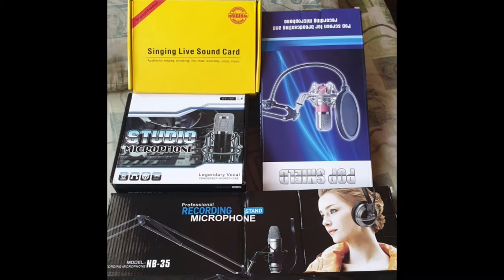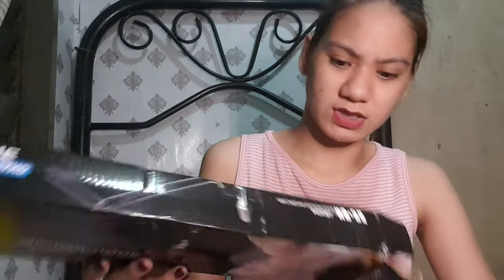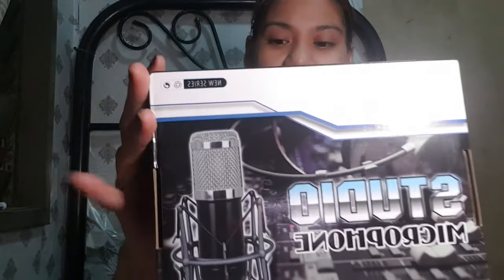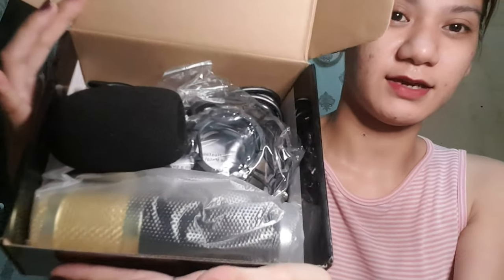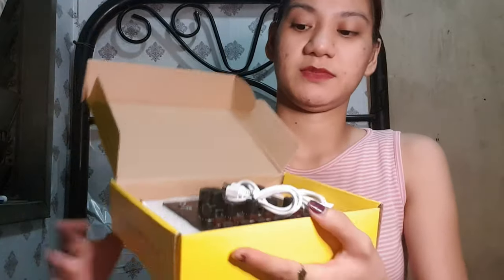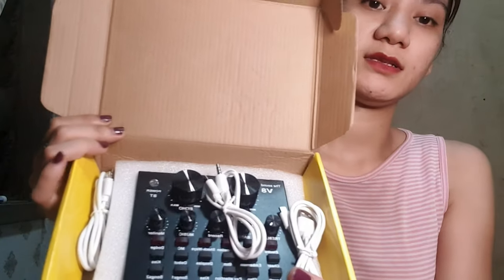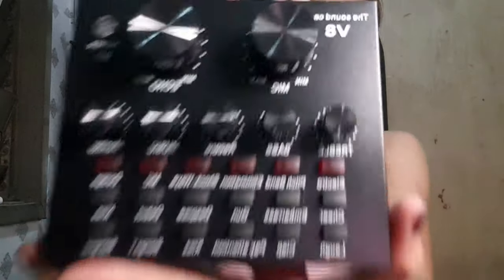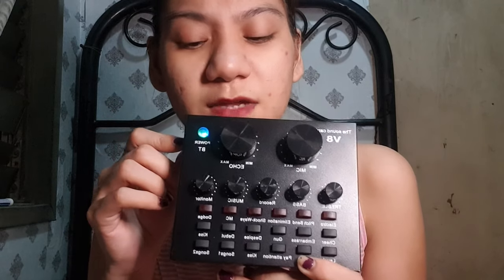BM-800 MICROPHONE SET (V8 SOUND CARD, BM-800 MICROPHONE, POPFILTER, NB35 TABLE STAND) |UNBOXING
Something Good for Vlogging, Recording, Singing, Live Streaming, with built in background sounds instant and less editing.

FB Page: Mixed Emotions, Text Messeges
              : KillmeJhen Gaming

Please have some time to watch my other videos, if you have any suggestions, questions, or any ideas you want me to do on my next video, don't hesitate to comment on the comment section of the video.

VLOG #3
HOME REMEDIES TO FOGHT COVID-19, THINGS YOU CAM DO IF YOU HAVE SYMPTOMS AND STRATEGIES FOR MASK AND FACESHIELD